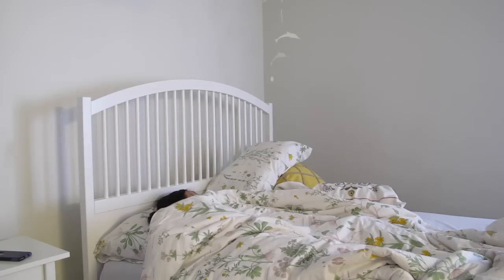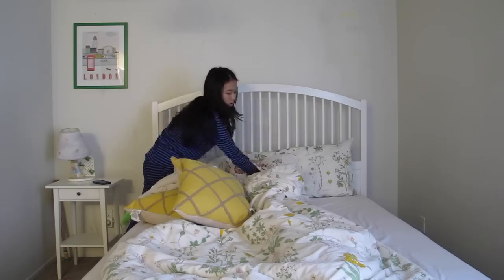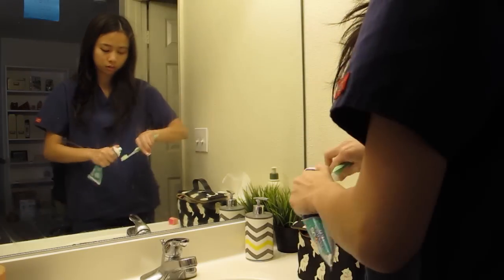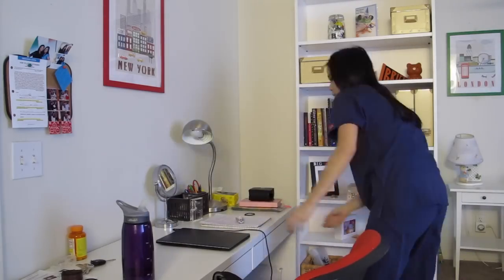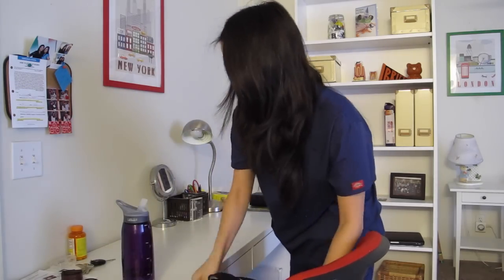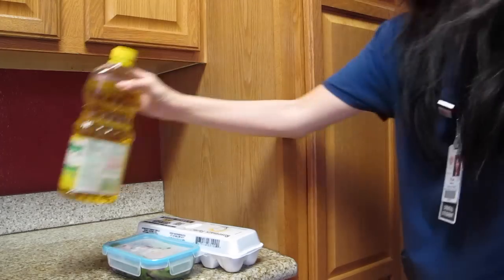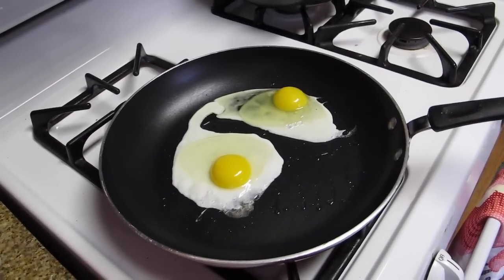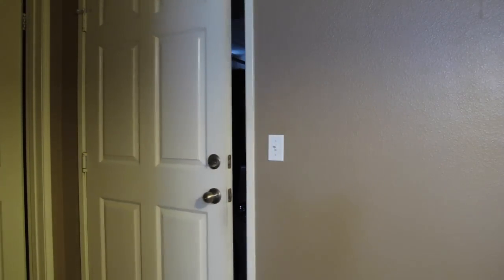Dental Student Morning Routine || Brittany Goes to Dental School